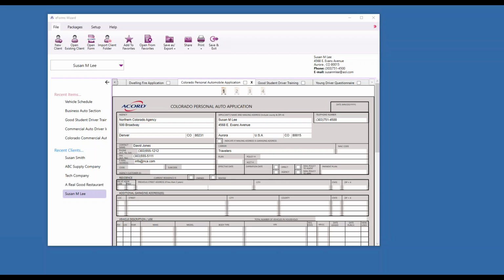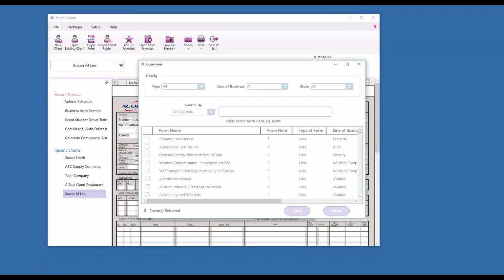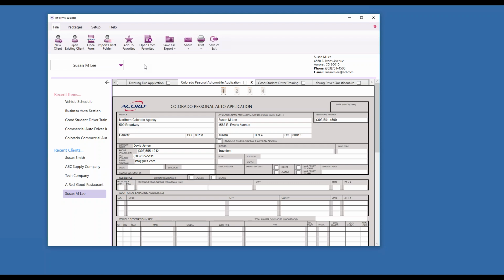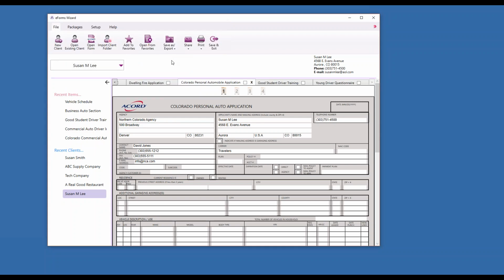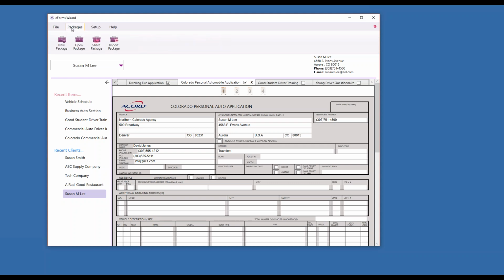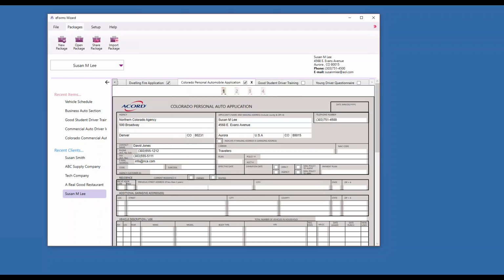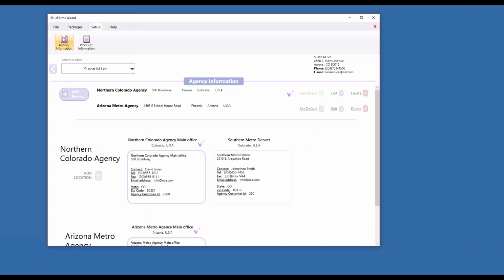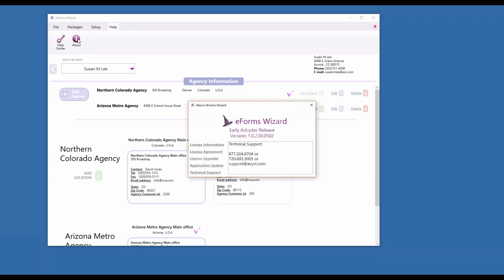eForms Wizard Basic Overview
This short video provides a quick overview of eForms Wizard features and functionality.